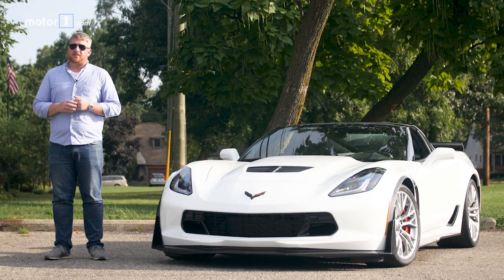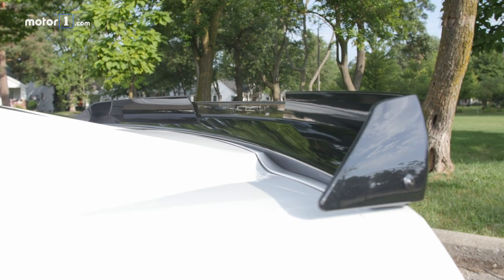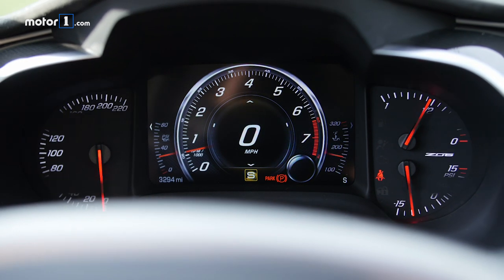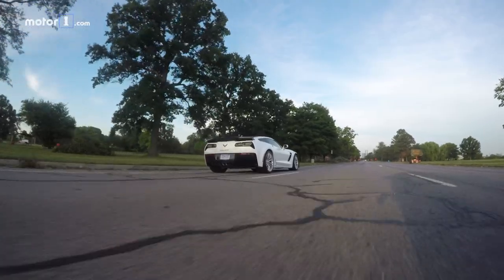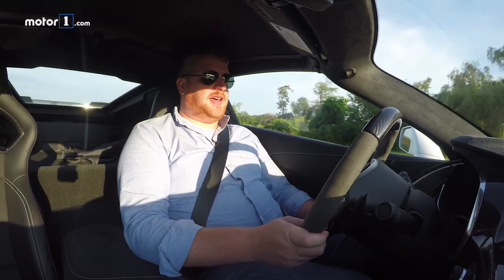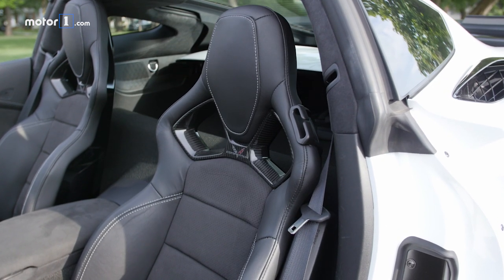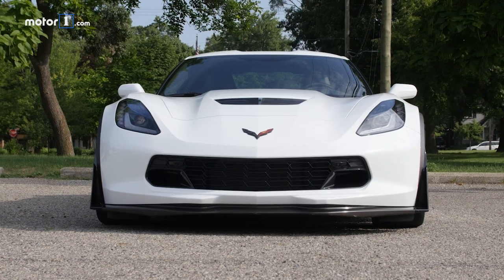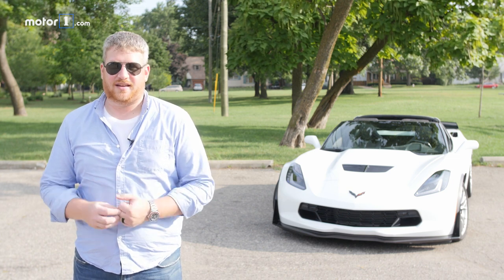2019 Chevy Corvette Z06: Hardcore Hero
Motor1 Managing Editor Brandon Turkus takes the second most hardcore Corvette on sale for a spin to see if it's still fair to call it the budget supercar.

SPECIFICATIONS:
Engine: Supercharged 6.2-liter V8
Output: 650 Horsepower / 650 Pound-Feet
Transmission: 7-Speed Manual
Drive Type: Rear-Wheel Drive
0-60: 3.2 Seconds
Weight: 3,524 Pounds
Fuel Economy: 15 City / 22 Highway
Seating Capacity: 2
Cargo Volume: 15.0 Cubic Feet
As-Tested: $105,115